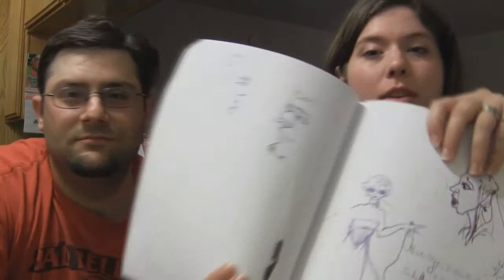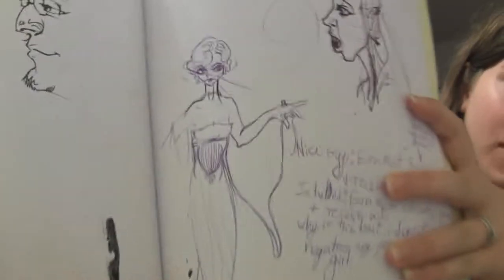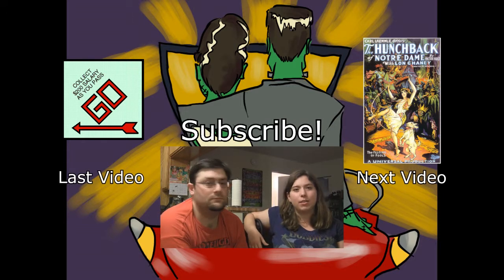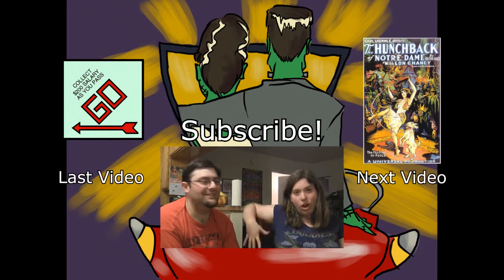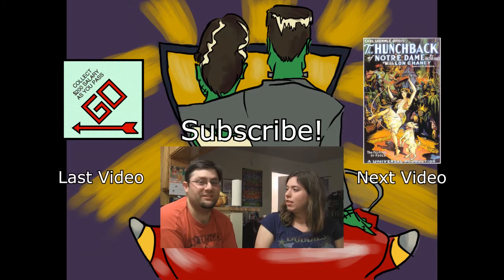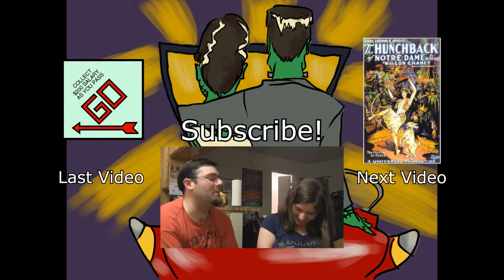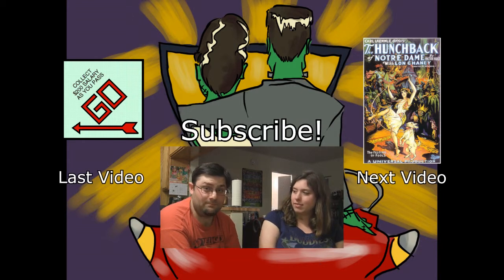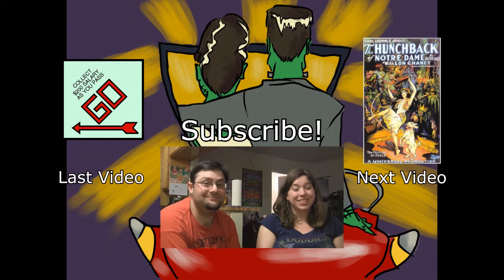It Starts, Dr. Jekyll & Mr. Hyde | Monster Vlogs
Charlie and Haley talk about Universal's Dr. Jekyll & Mr. Hyde from 1913!